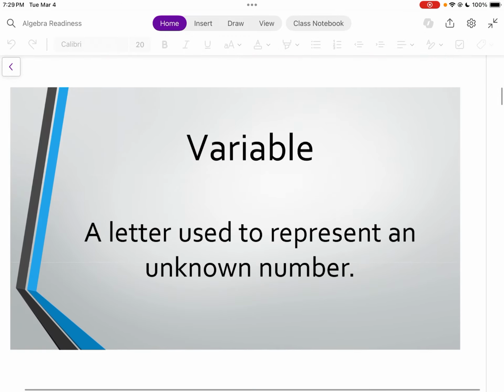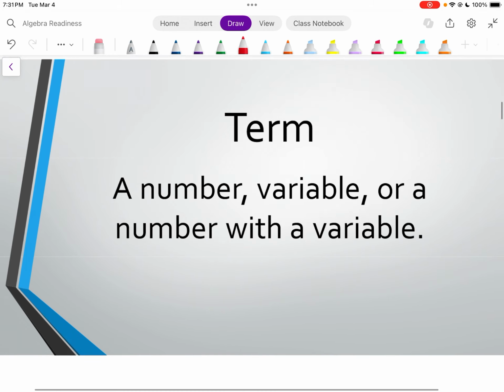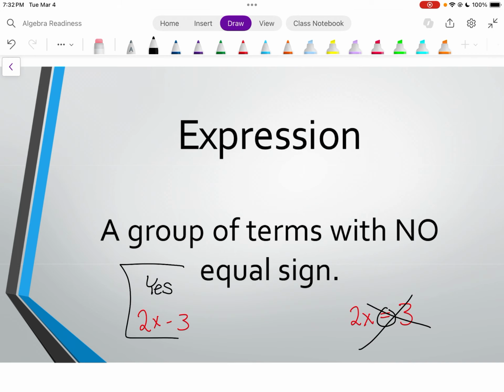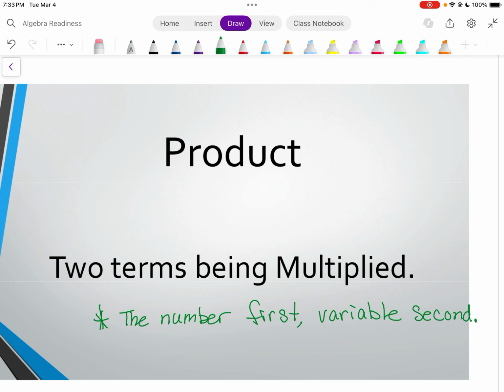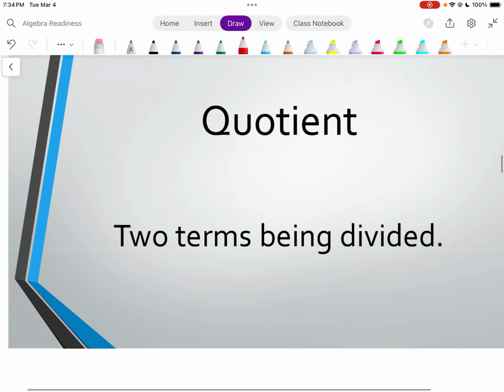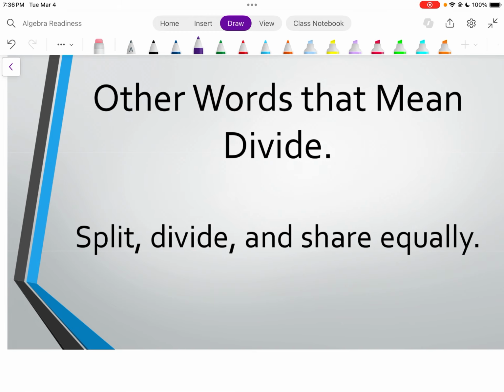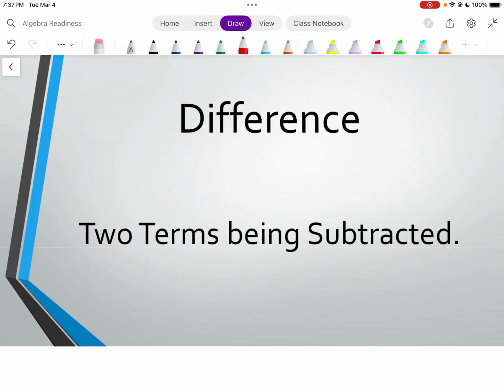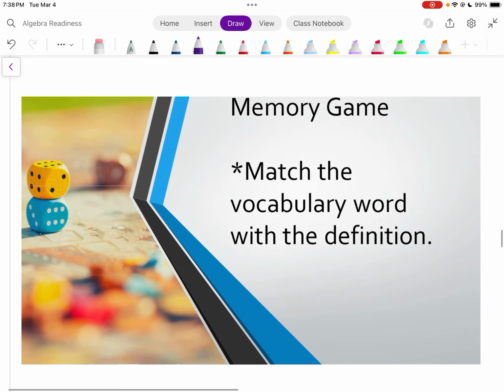Expressions Day 1 Part 1